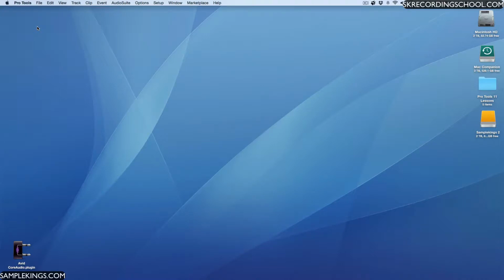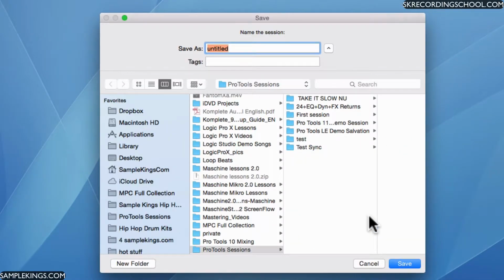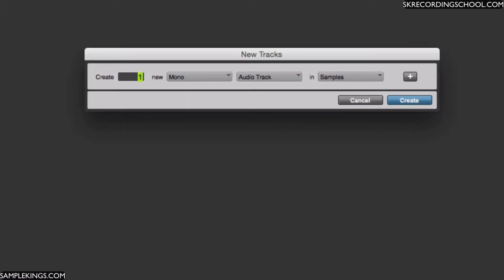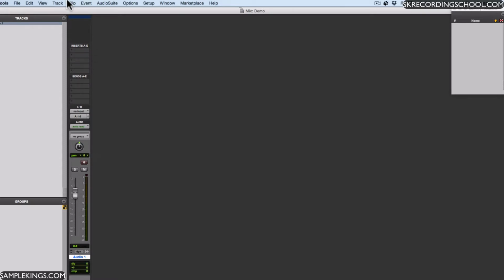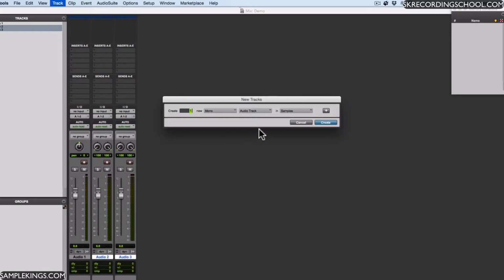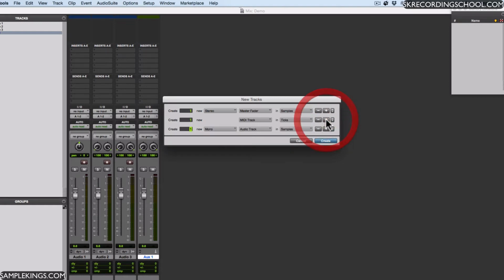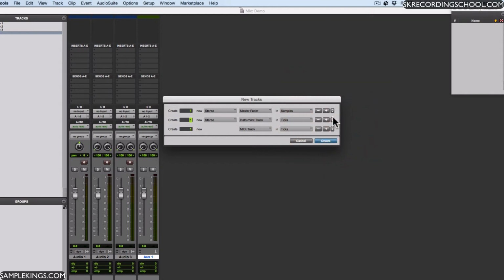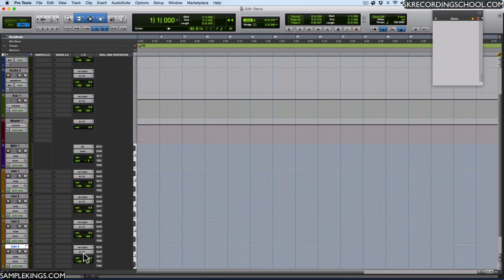Pro Tools Lessons-Making New Tracks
Pro Tools 11 Making New Trks and the ways to do it